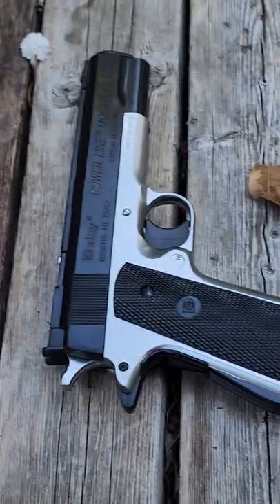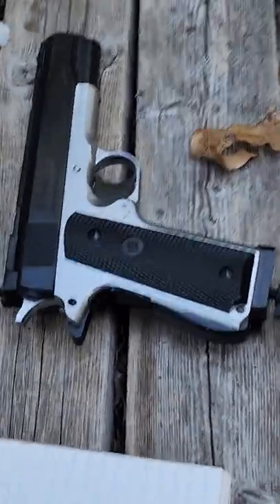Daisy Power Line Model 45 (AKA 6645) Shooting Review. Flying Can Ranch.